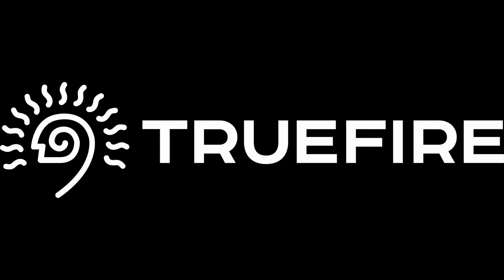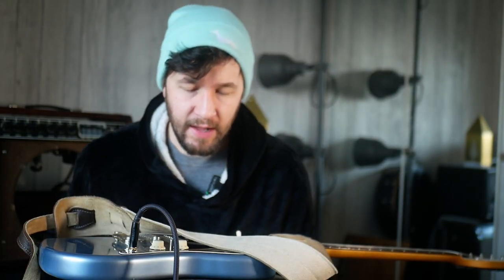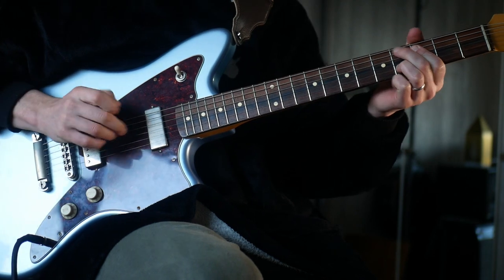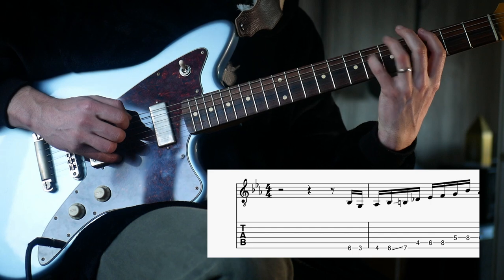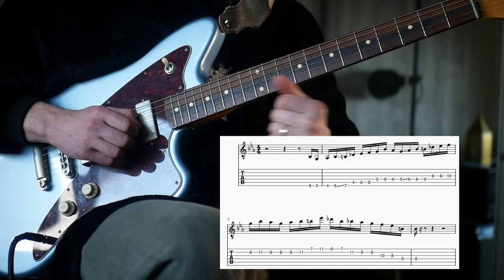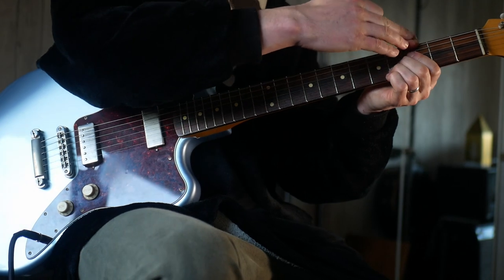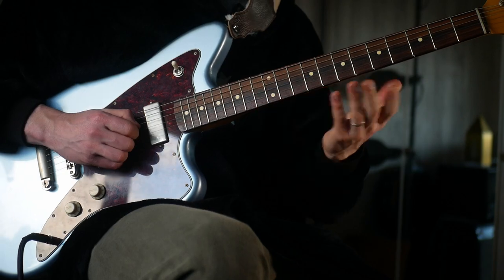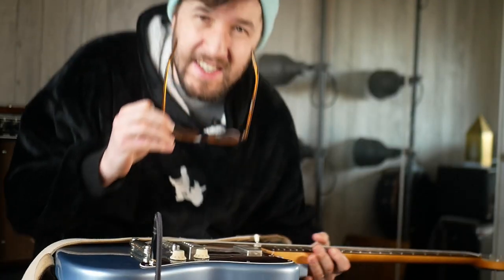You NEED this Altered Scale Legato Line from Paul Castelluzzo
This lick popped back into my consciousness while warming up the other day. It was one I think I transcribed from a Paul Castelluzzo instagram video probably 6 or 7 years ago! Super slinky Altered Scale Legato vibes

The preset I'm using here is "Matchless35"